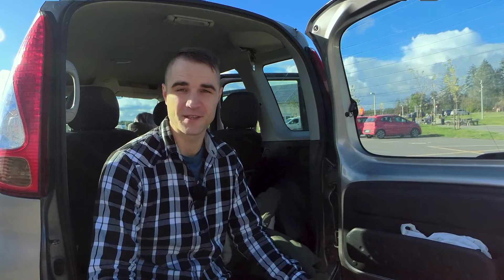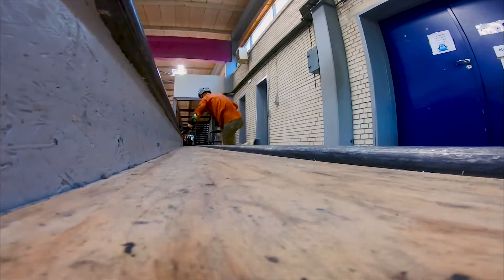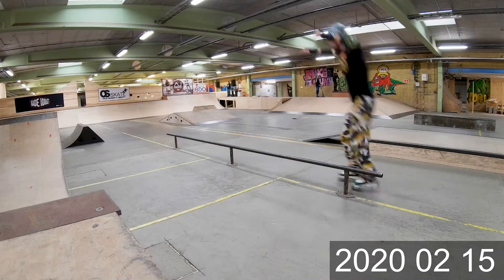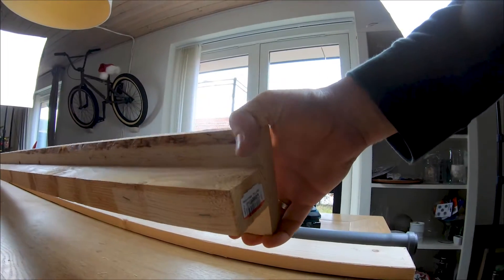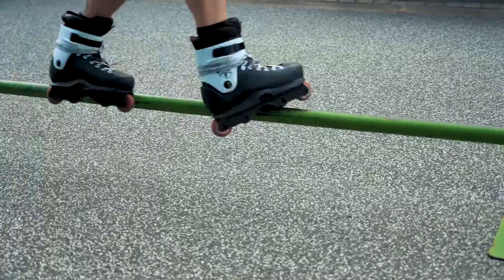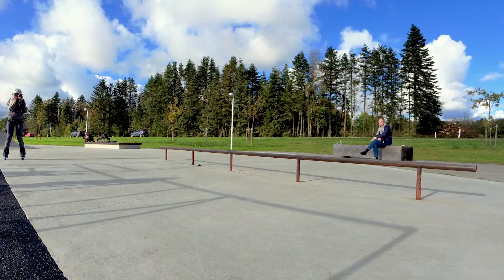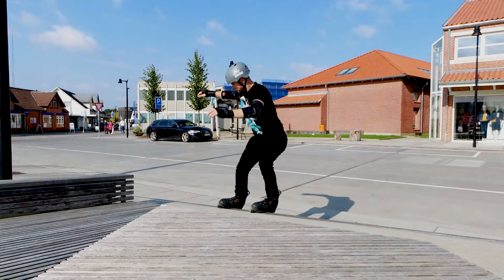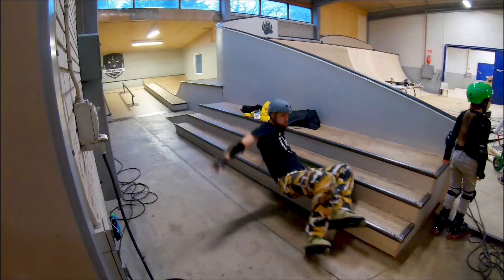One year aggressive inline skating at 35 years old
The first year has passed so quickly. In this weeks' episode, I am looking back at my first year of aggressive blading.
All in all, I am very happy with my progress at the moment. This week I will not be blading as I need to heal my knee. Nevertheless, I think I have enough footage for my next weeks' video already :)